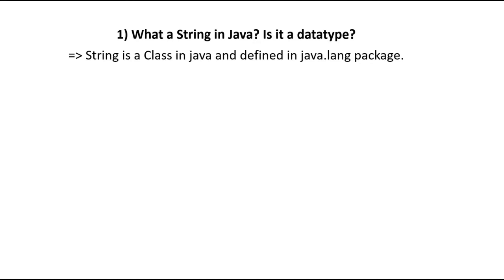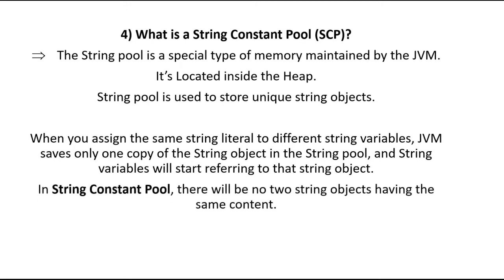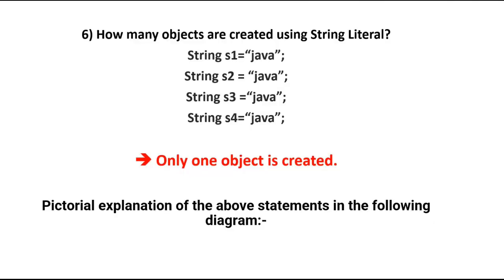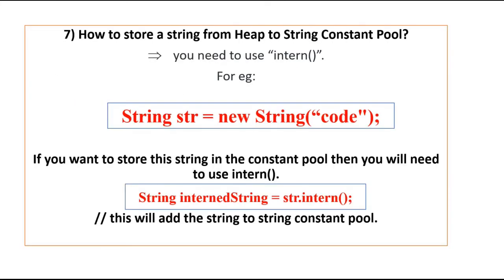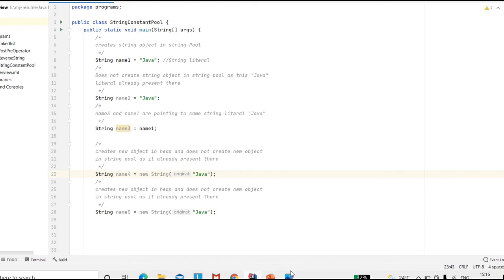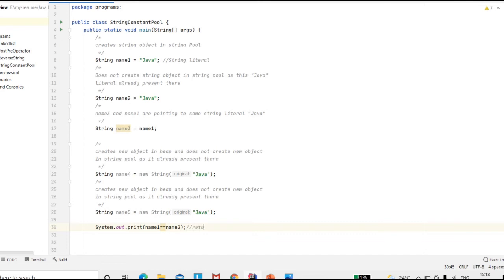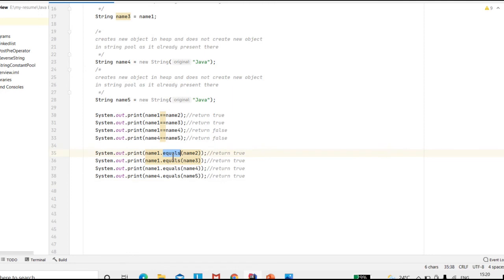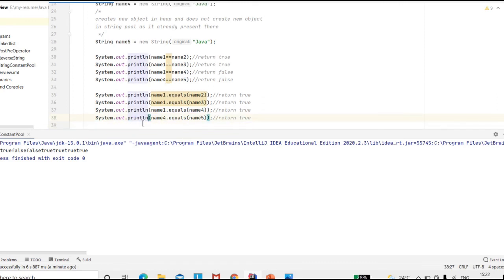String Questions with Answers in Java - First Question in Java